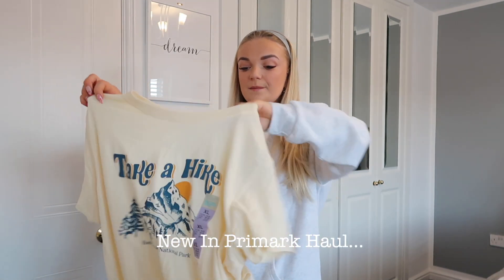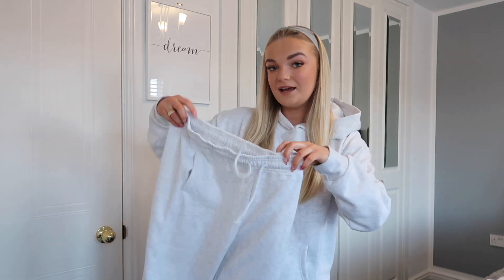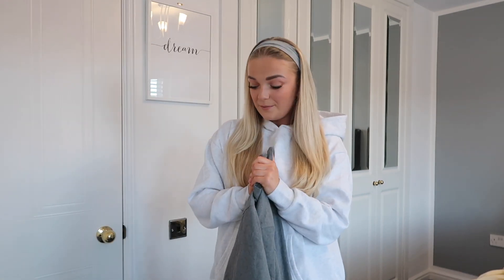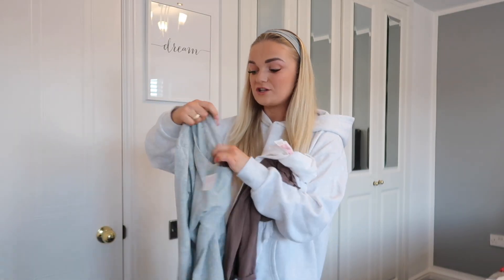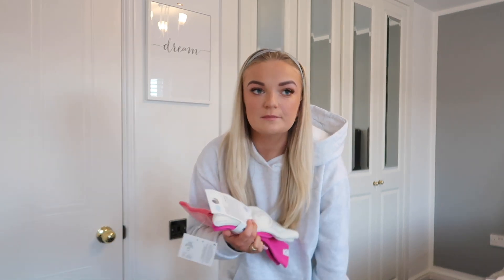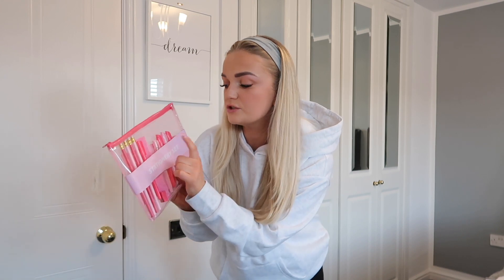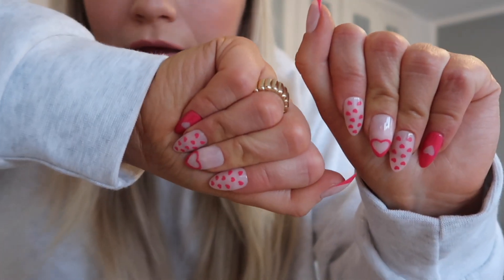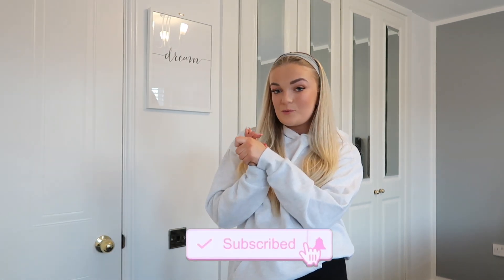New In Primark Try On Haul January 2023 (Gym Wear, Pyjamas + More!)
New In Primark Try On Haul January 2023 (Gym Wear, Pyjamas + More!) I hope you all loved this little Primark Haul, and seeing what was new in Primark for January 2023. Gym Wear, Pyjamas + so much more!

Let me know what other videos you would love to see soon, don't forget to subscribe for the monthly Primark come shop with me videos and Primark hauls of all of my faves!

LETS BE BESTIES:
Insta + Tiktok: Georgia Lauren Birch